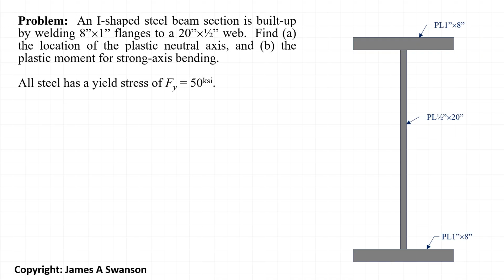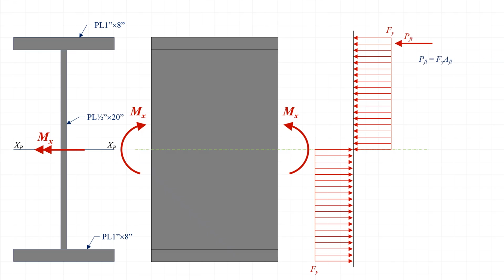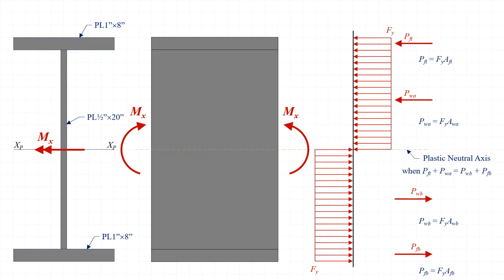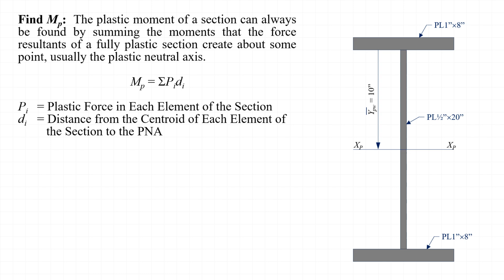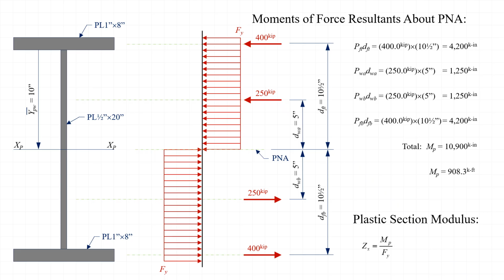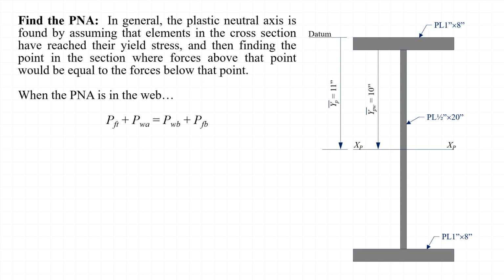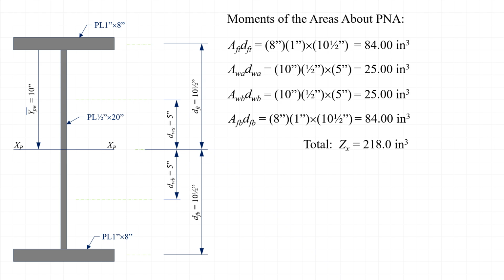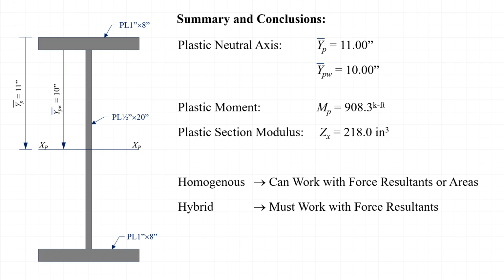Plastic Moment Example - Doubly Symmetric I-shape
In this example, the plastic moment of a doubly symmetric I-shaped steel beam section is calculated.  The section is constructed by welding 8”x1” flanges to a 20”x1/2” web using steel with a yield stress of 50ksi.

This video provides a step-by-step example for calculating the plastic moment of a built-up steel I-beam. The lesson begins by identifying the plastic neutral axis, which for this doubly symmetric and homogenous section is located at the geometric center of the section (mid-height).  The example then explains that the plastic moment is derived by summing the moments of the plastic force resultants - the product of the yield stress and the area of each component - about the plastic neutral axis.  Then, the plastic section modulus, demonstrating that it can be calculated using either element areas or force resultants depending on whether the steel is homogenous or hybrid. The example concludes by comparing the results of this built-up section to standard rolled shapes, emphasizing that while area-based calculations work for homogenous steel sections, hybrid or composite sections require a force-based approach.

This example builds off of an earlier example where the elastic bending properties of the sections were investigated.

0:00 – Introduction
0:58 – Plastic Neutral Axis
2:00 – Plastic Stress Distribution
4:45 – Plastic Force Resultants
6:07 – Plastic Moment
8:37 – Plastic Section Modulus
9:20 – Homogenous, Hybrid, and Composite Sections Defined
10:26 – Equal Area Axis Theorem
11:50 – Plastic Section Modulus from Element Areas
14:05 – Summary and Discussion